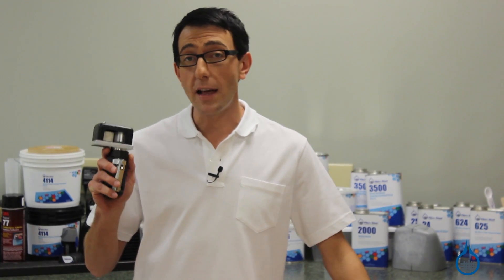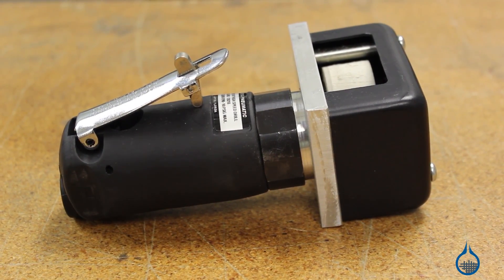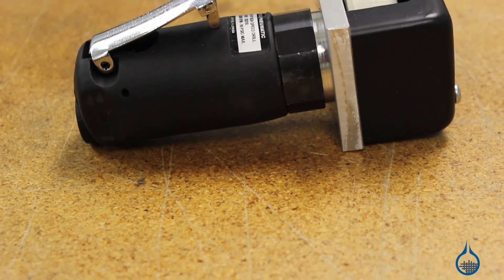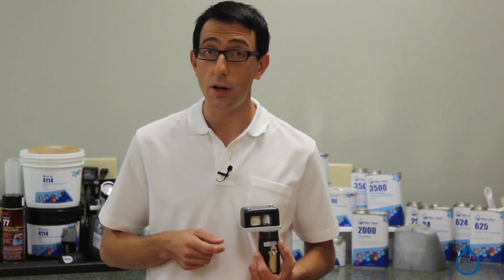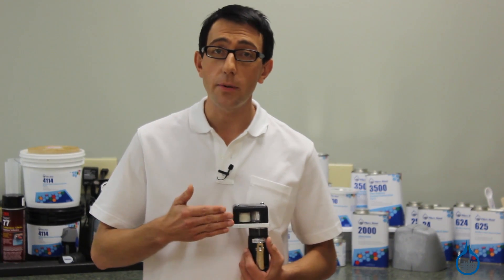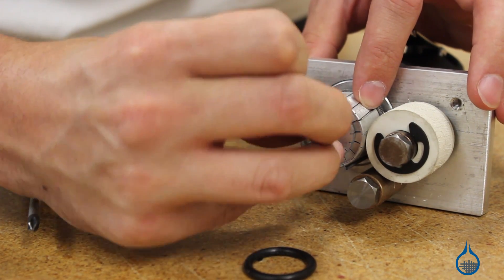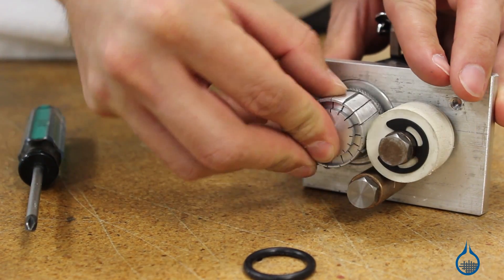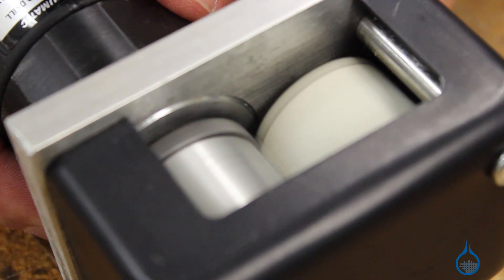1171 Chopper Gun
Quick Glass Build Up

Our 1171 is a hand held, variable speed air powered chopper gun that is primarily used for coating molds or parts with fiberglass or carbon fiber reinforcement. Continuous glass roving is fed into the rear of the gun. The gun then chops the roving into short pieces and deposits them onto the mold. Resin is then applied by brush, roller or sprayed on using a cup gun.

By altering the number and location of chopper blades, the length of the fibers can be varied from 4" down to 5/16". This gun will deposit the equivalent of one layer of 1 oz mat onto a vertical surface without fall-off before wet-out. Ideally suited to quick mold or part build-up once the first layer or two are in place.

Use a fiberglass saturation roller to remove trapped air. New design increases cutter head surface by 32% and increased quantity of chopped material between blade replacements by 33%. Our 1171 chopper gun is compatible with our #522 Gun Roving and #2293 24K Carbon Tow.